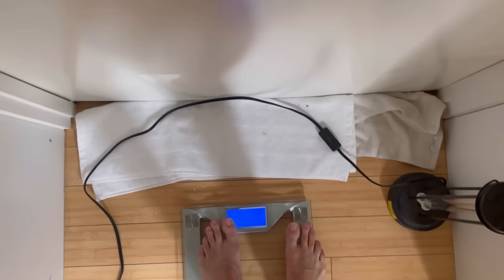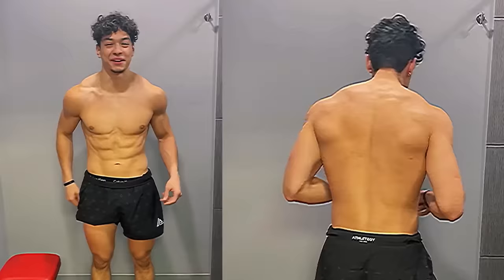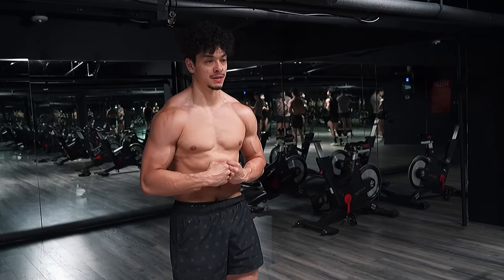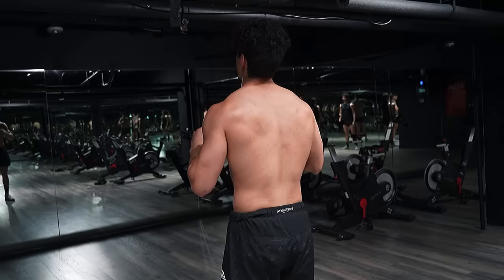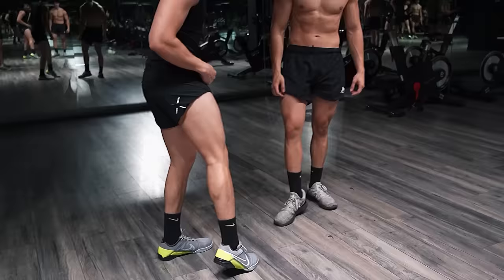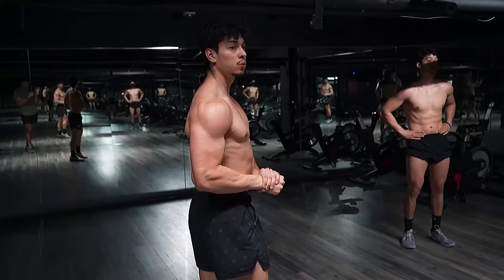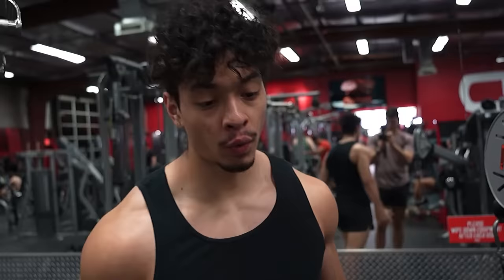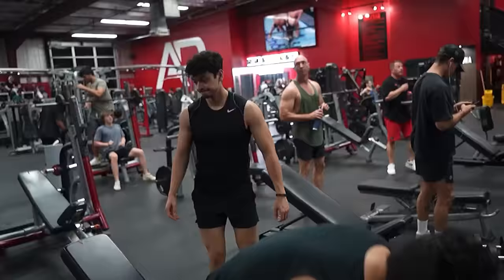KILLER Athletic Bodybuilding Shoulder & Chest Workout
In this video, I'll show you a KILLER athletic bodybuilding shoulder and chest workout. This workout is great for people who want to build strong and muscular shoulders and chest to look like an athlete, and perform like an athlete as well.
If you're looking for a shoulder and chest workout that is sure to sculpt your upper body, then look no further than this Mario Rios workout! This Mario Rios workout is designed to target your muscles in a way that will have you seeing results and performing in no time! If you're keen on building a well-rounded athletic physique, then this workout is perfect for you!